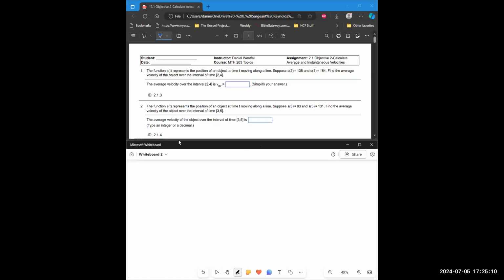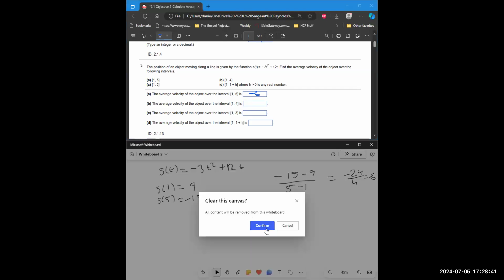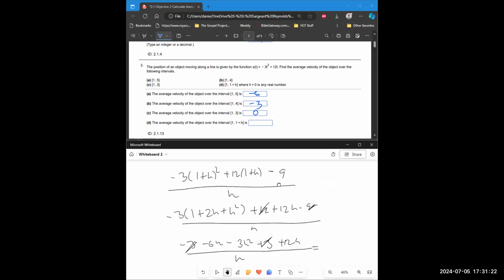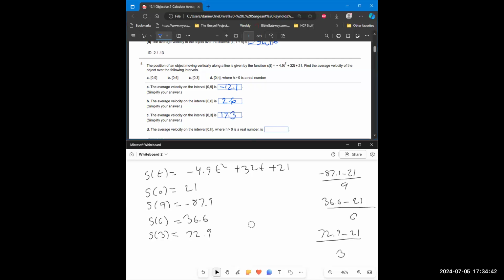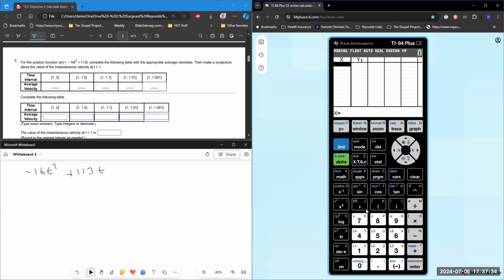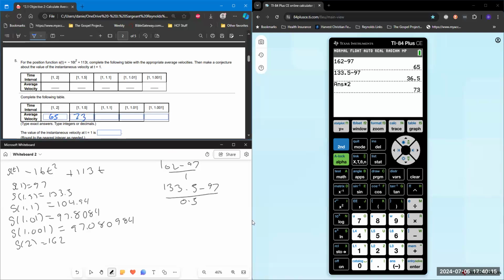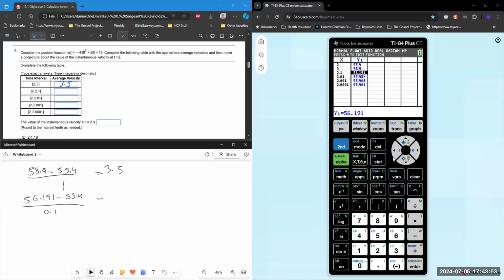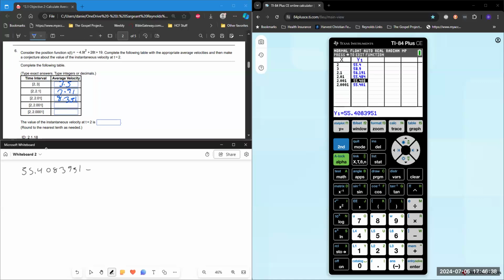2.1 Objective 2-Calculate Average and Instantaneous Velocities